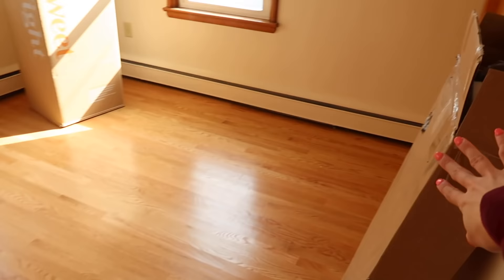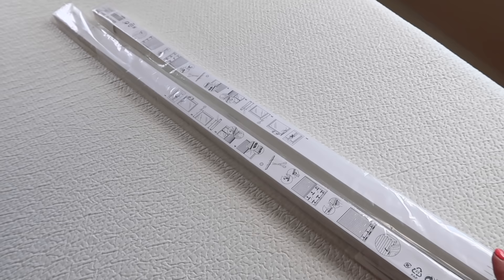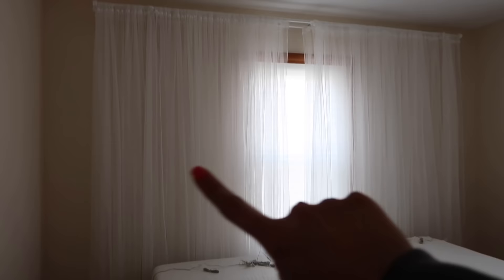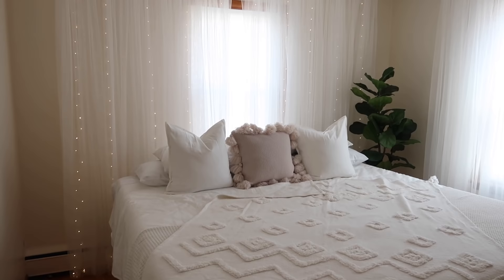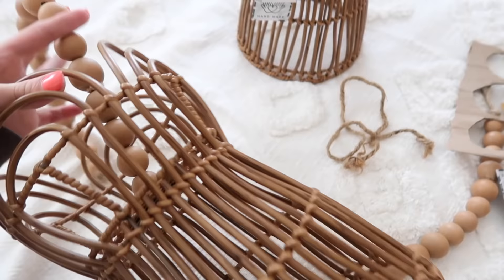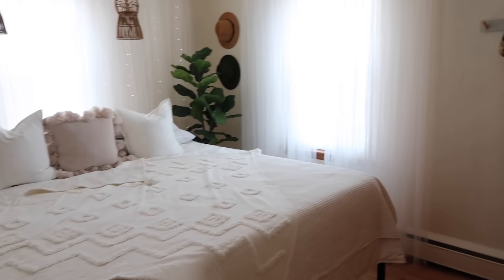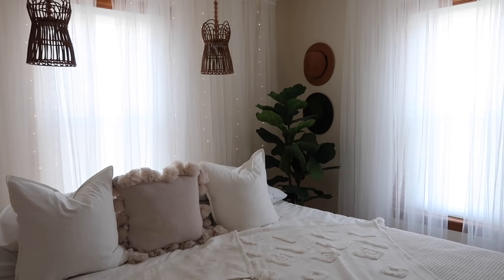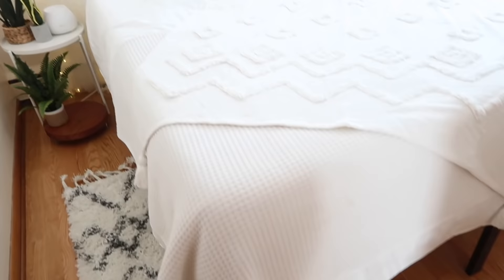DIY BOHO Decor On A Budget Room Makeover Decorate With Me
Shop This Video:
Throw Rug
Round Mirror
Tassel Pillow Cover
Fiddle Leaf Fig Tree
Curtain Lights
Bed Frame
Puck Lights

Write Me:
Adaline Zook